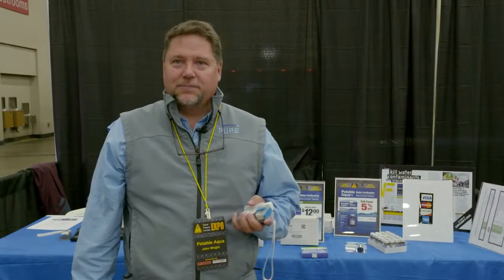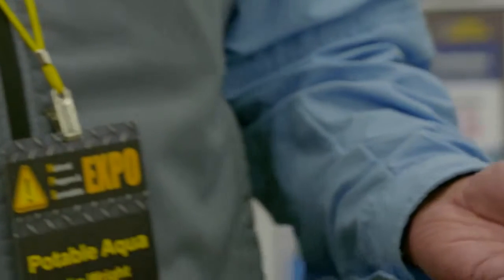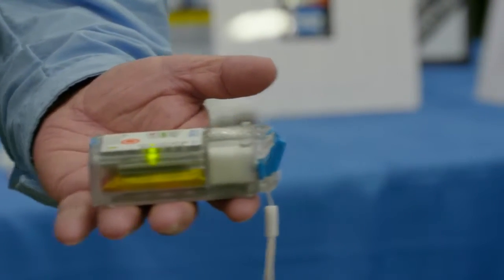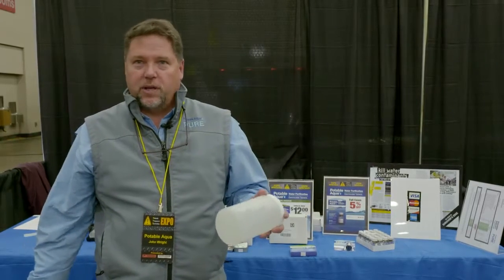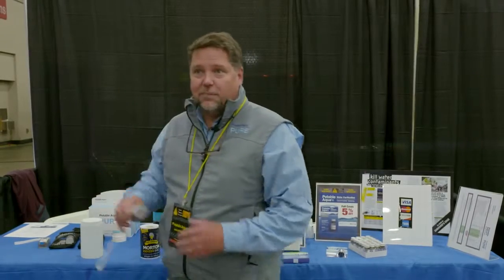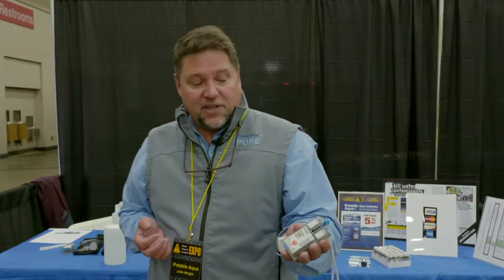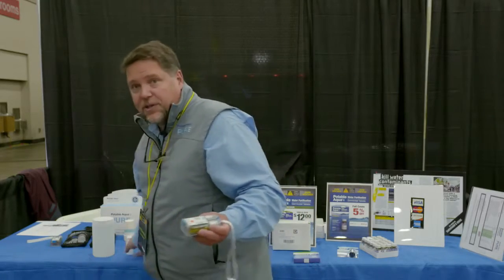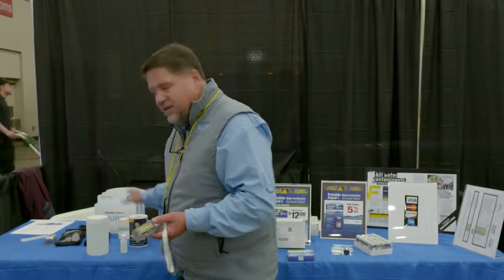PA Pure Device by RealWorldSurvivor.com - PA Pure emergency water treatment for emergency situations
A great video by RealWorldSurvivor.com about using the PA Pure Device and information on what it has to offer those interested in purified drinking water.